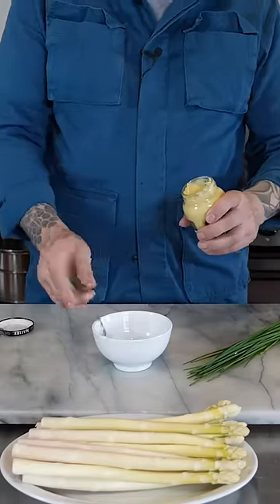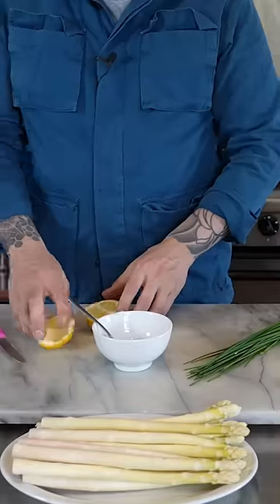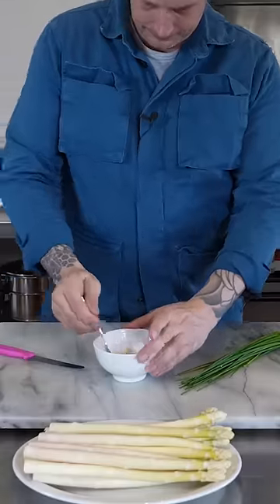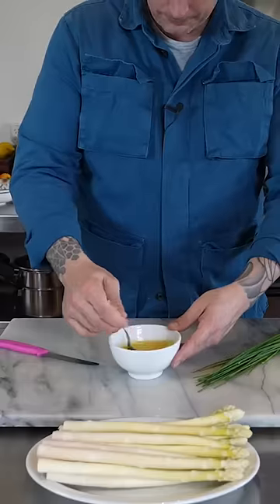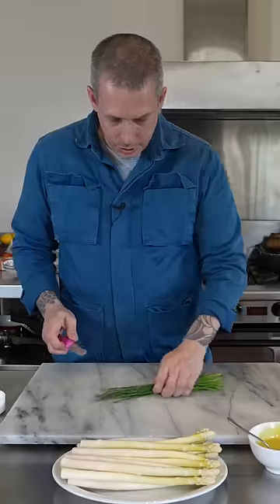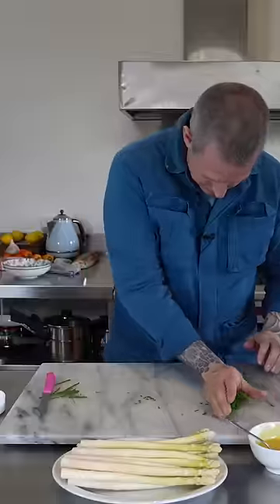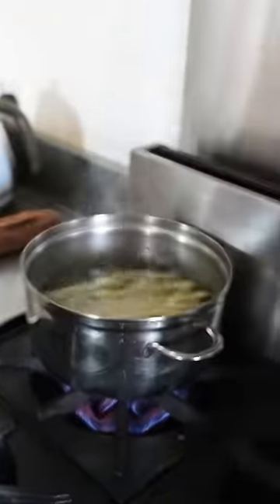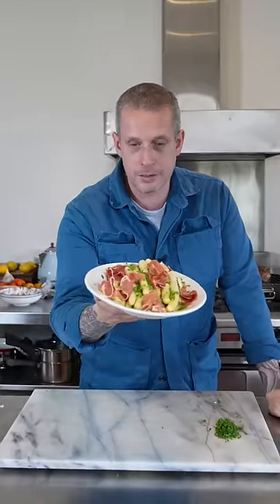White asparagus = Spring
Ingredients

- White asparagus, 3-4 spears per person as a side (if you can't find white asparagus this recipe also works well with green)
- 40g serrano ham per person
- 1 tbsp dijon mustard
- 2 tbsp extra virgin olive oil
- 3/4 tbsp honey
- Juice on 1/2 a lemon
- Small bunch chives

Method

1. This recipe couldn't be simpler, start by getting a large pot of salted boiling water on the heat.
2. Mix the dijon, olive oil, lemon juice and honey and season with salt.
3. Cut the bottom of the asparagus off (3-4cm). Ff it still feels woody to cut through, you might need to take a little bit more off.
4. Place them in your seasoned boiling water for 2-3 minutes or until just cooked, but you still want them to have some bite.
5. Dress the asparagus with the dressing you made, then lay on the serrano ham and garnish with finely cut chives.